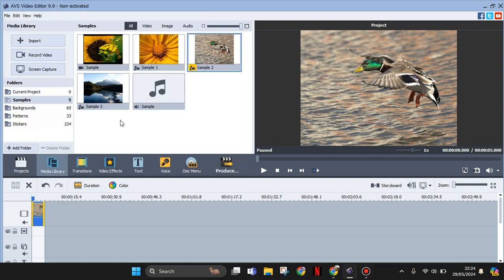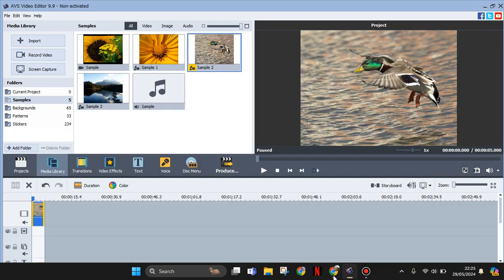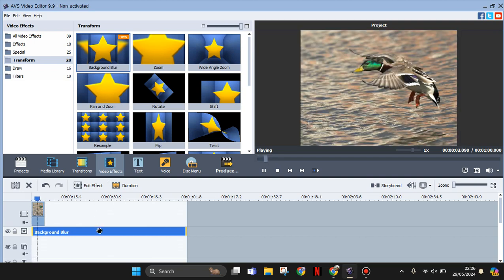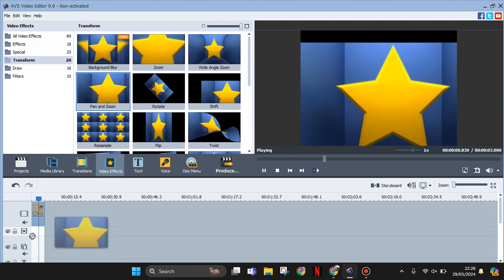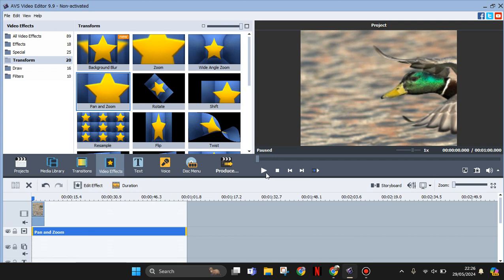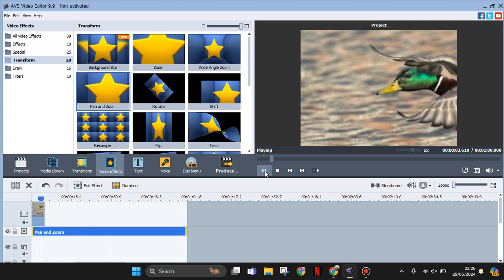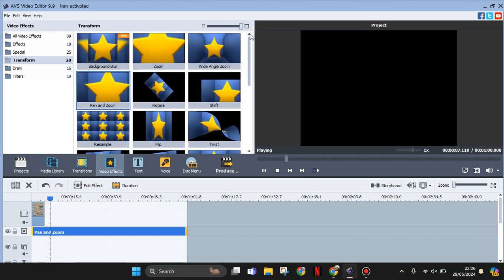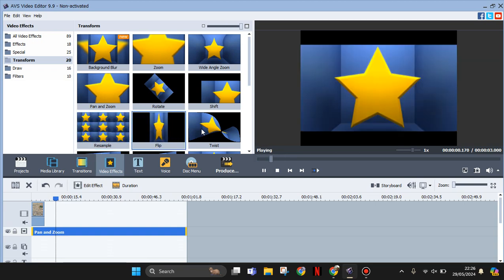❤ PRO HACKS: How to make Juan Animea Major On AVS 9.9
How to make Juan Animea Major On AVS 9.9